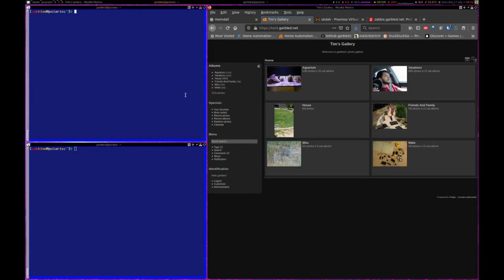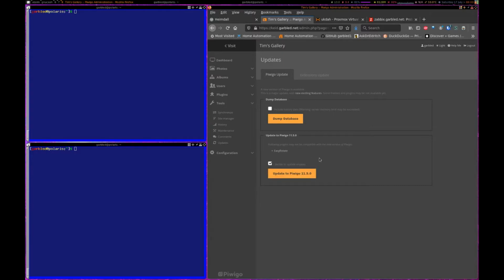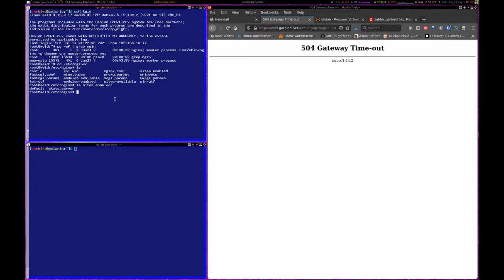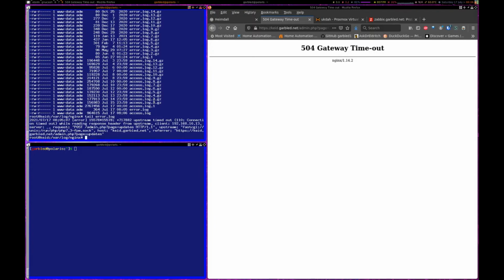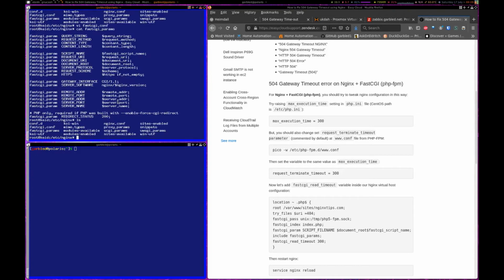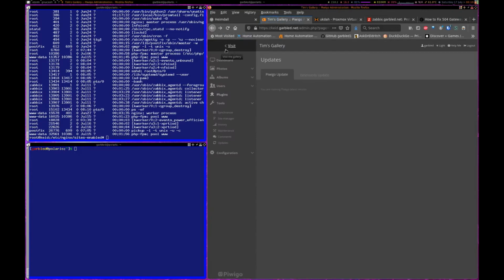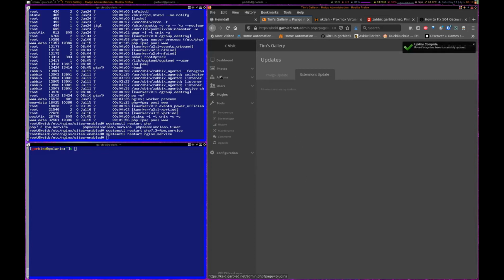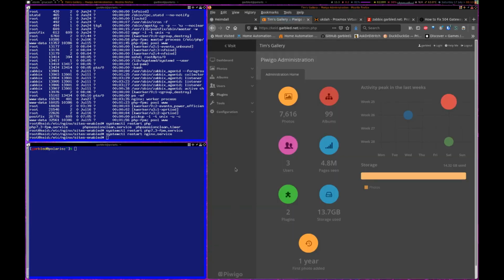File 002 - Upgrade piwigo, fix a 504 gateway timeout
This time, I upgraded piwigo, a FOSS photo gallery.  The upgrade had some minor issues, when it encountered a 504 gateway timeout.  I show how to fix php_fpm and nginx for this condition, so it doesn't happen next time.

My previous video was a bit small, so it was hard to see the text, this one is uploaded at a higher resolution, so hopefully the xterms will be more visible if viewed in fullscreen.